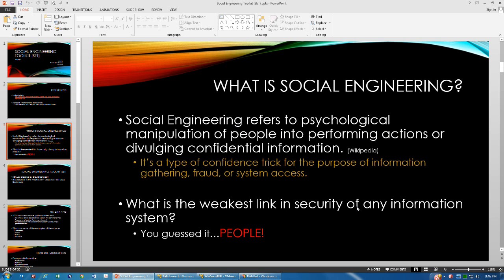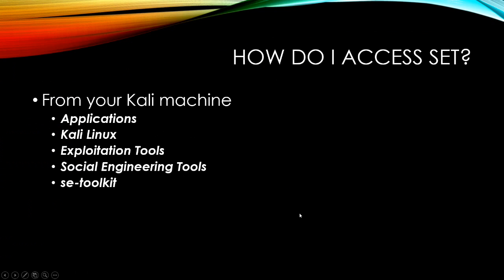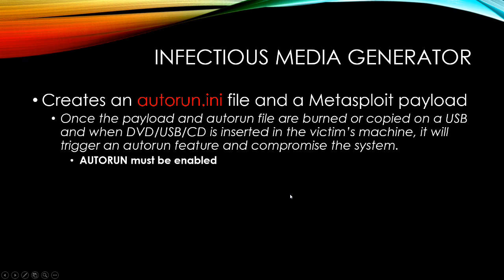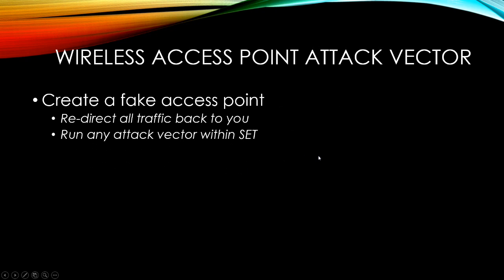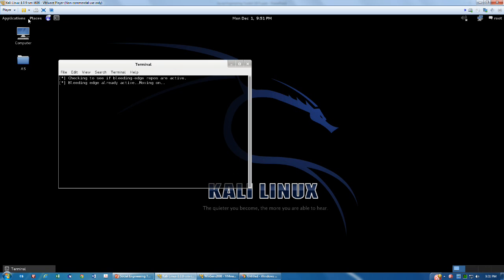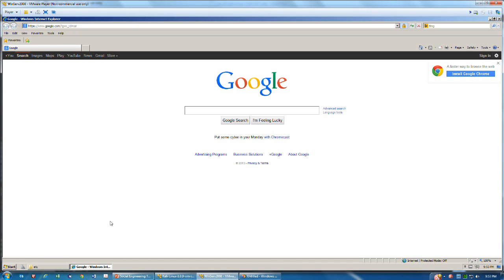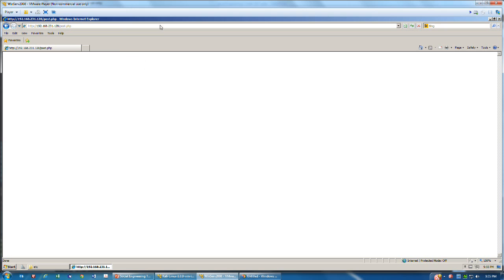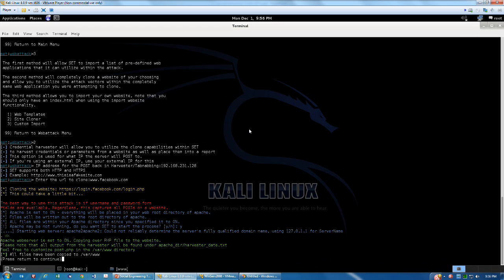INFA 736 - Class Presentation